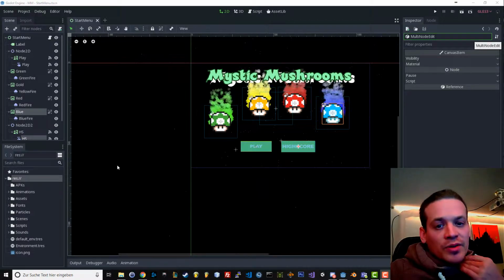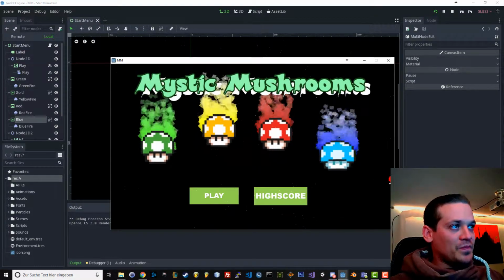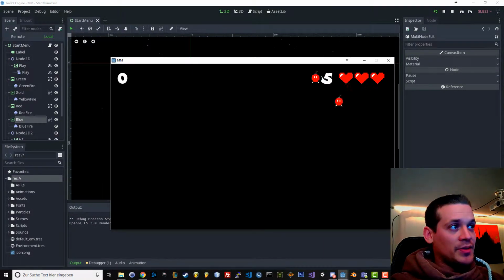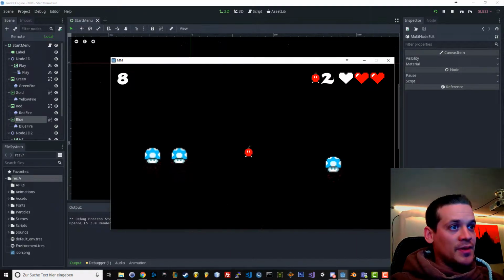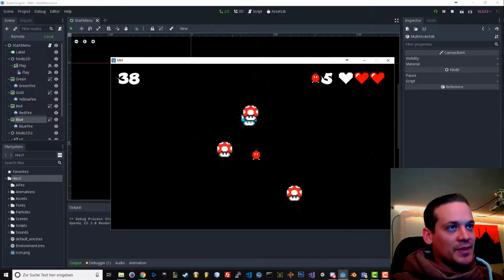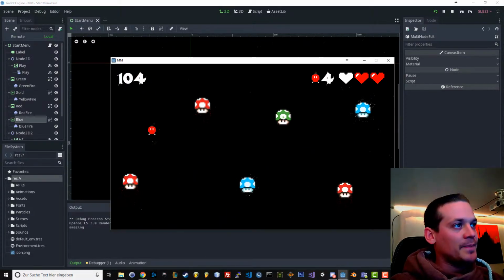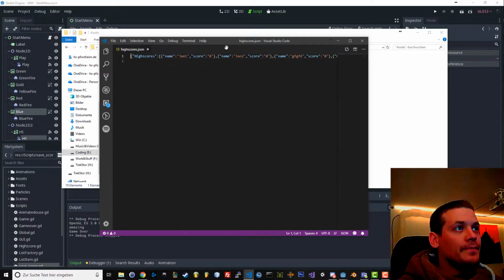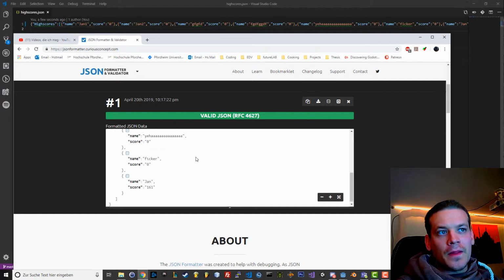4VLOG | Game Development | SiLenT_Tz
4VLOG | Game Development | SiLenT_Tz

This is my X VLOG on my Game-Development Journey.

Coming soon